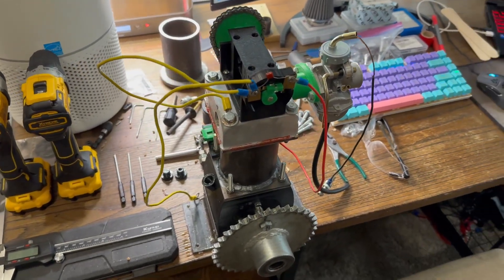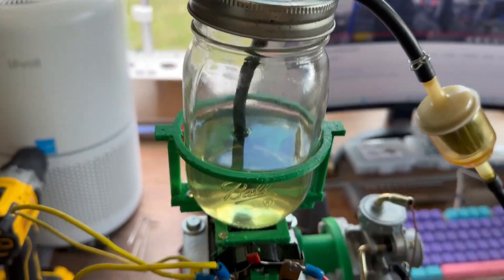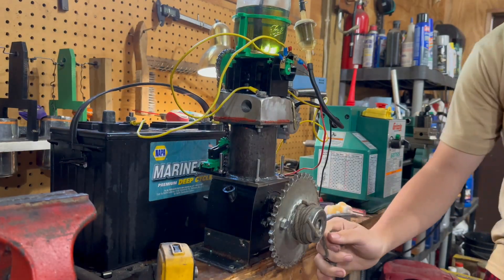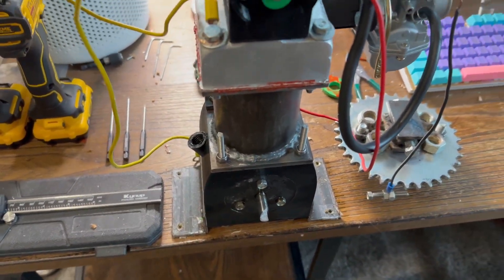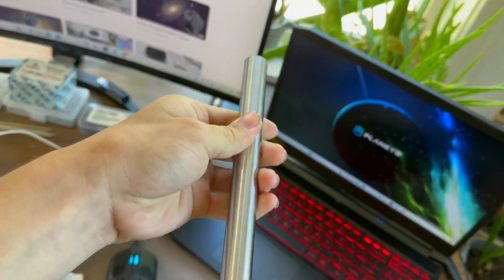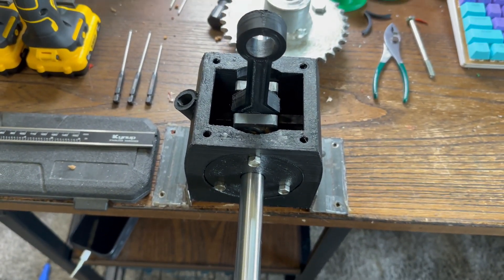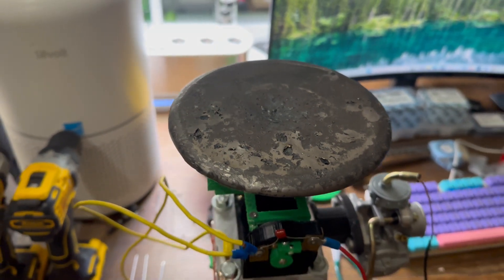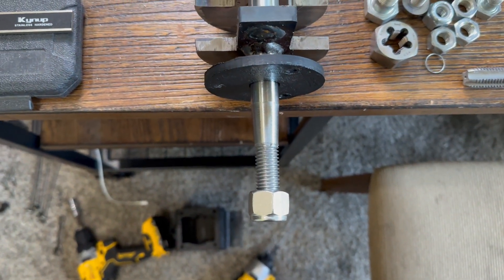180cc 3d printed engine RUNS until failure!!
Now that the engine is running really good, there is a couple of things I can do to improve it and make it run longer. The first thing is, I need to make aluminum valve spring retainers, And then I need an aluminum piston and bearing bronze connecting rod.